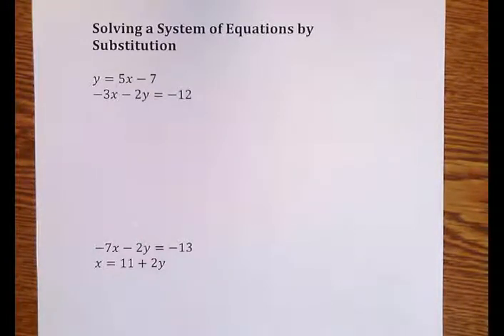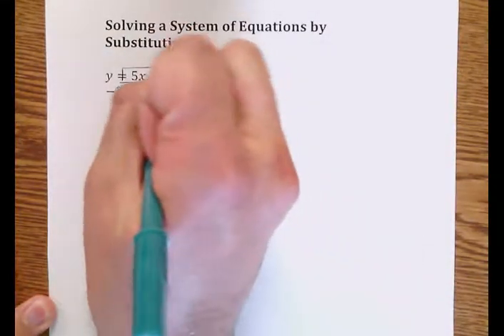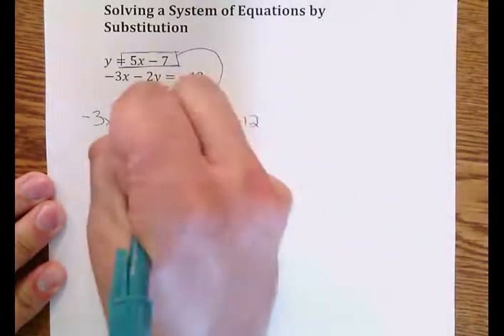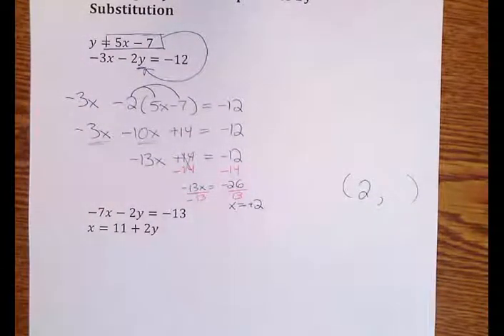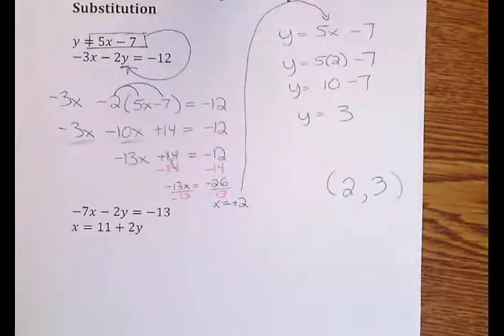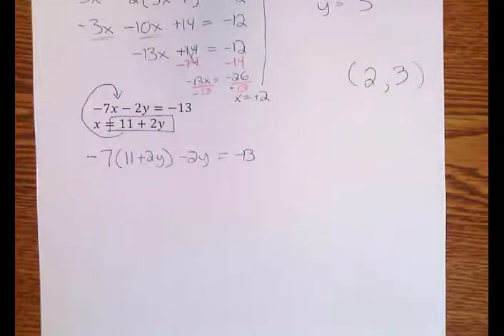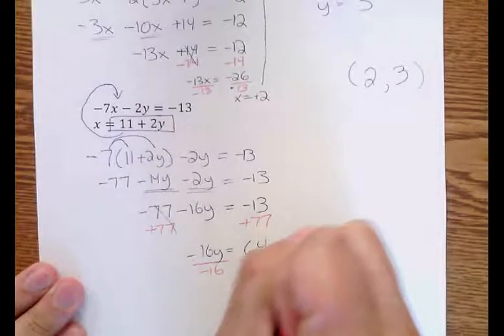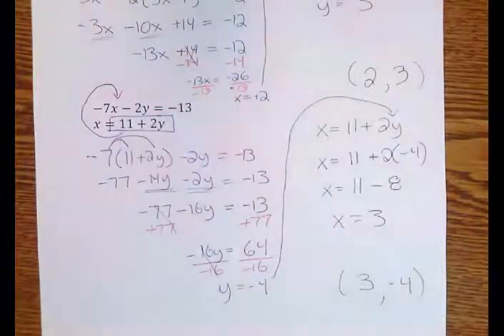Solving Systems of Equations - Substitution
This video will continue my series on solving systems of equations. This specific video will examine the method of substitution for solving systems of equations.